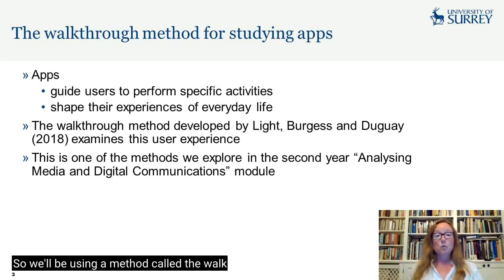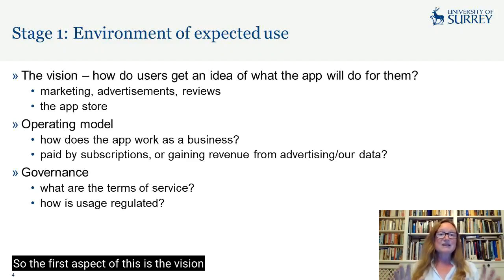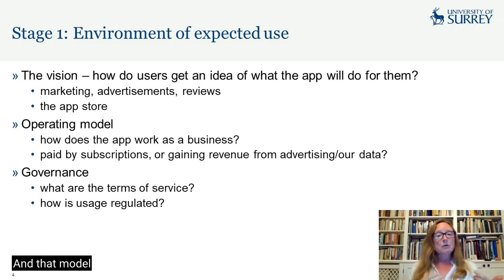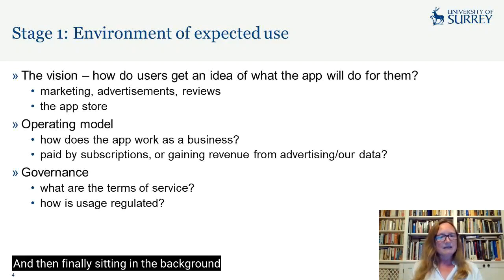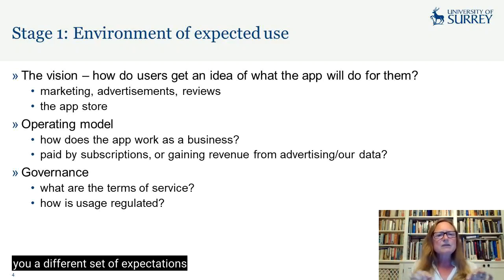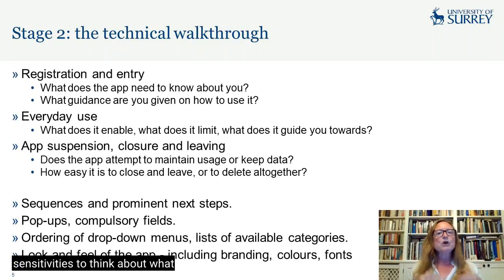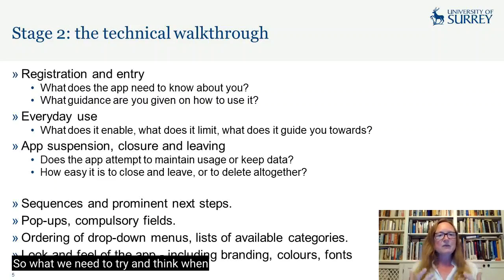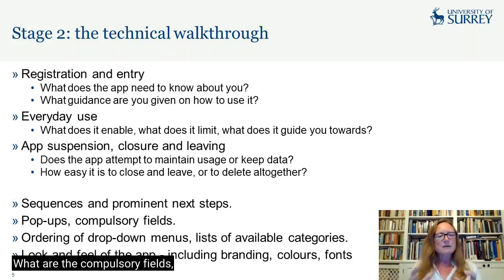Chris Hine Media and Comms sample lecture analysing apps